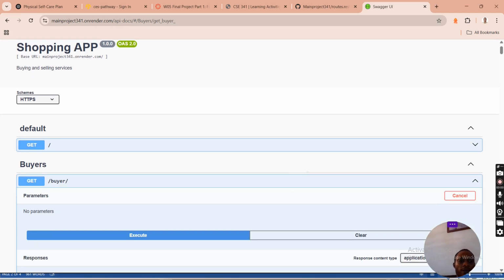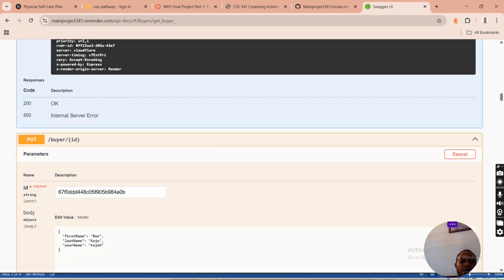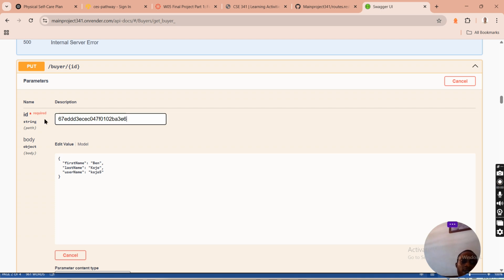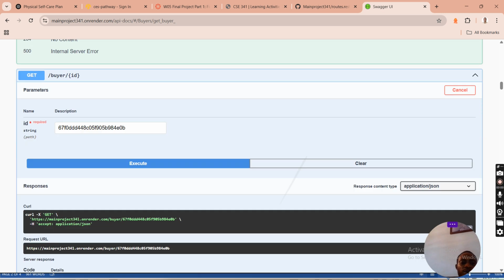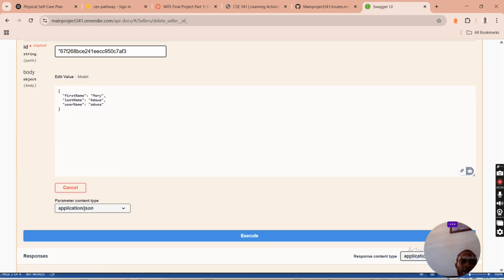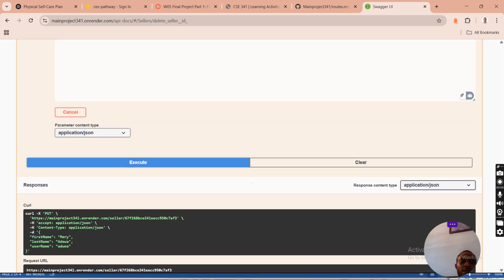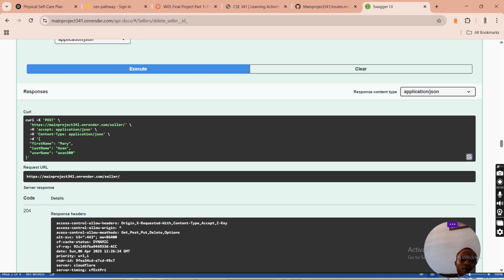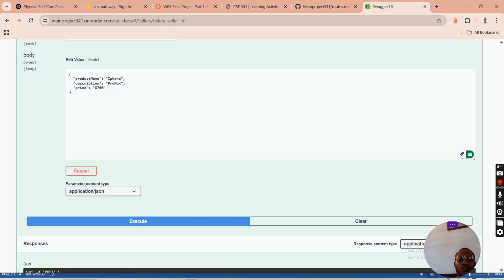week 5 Team Project